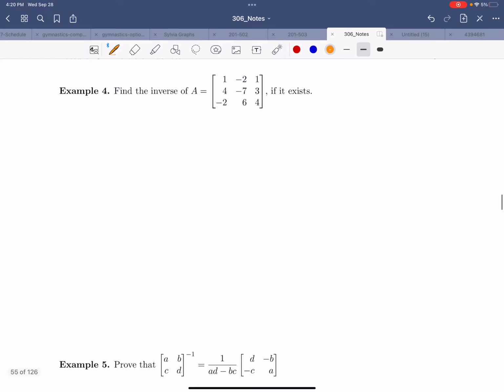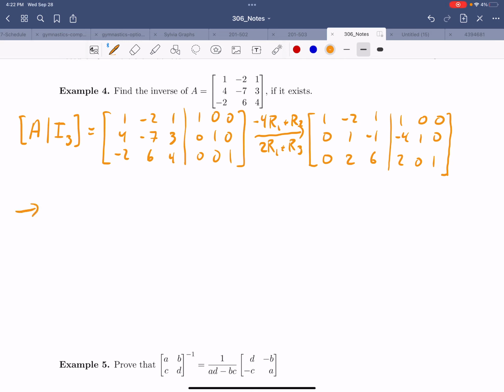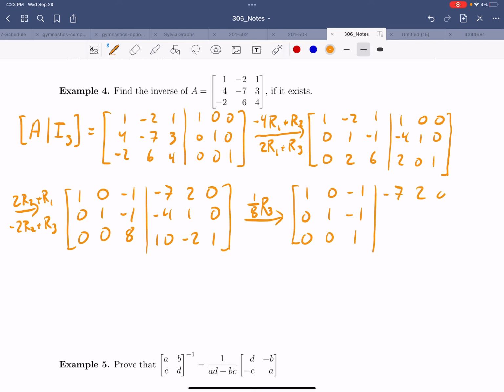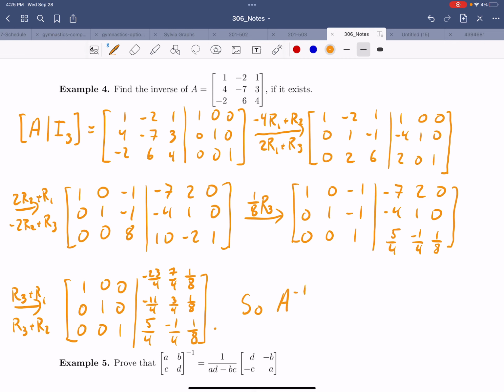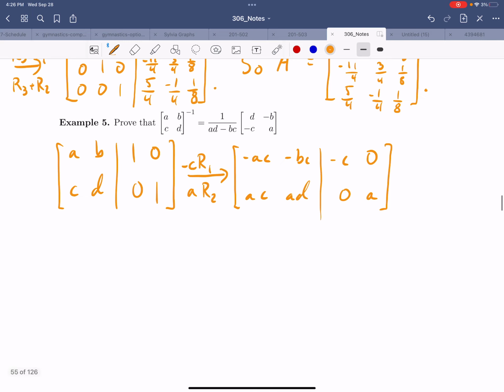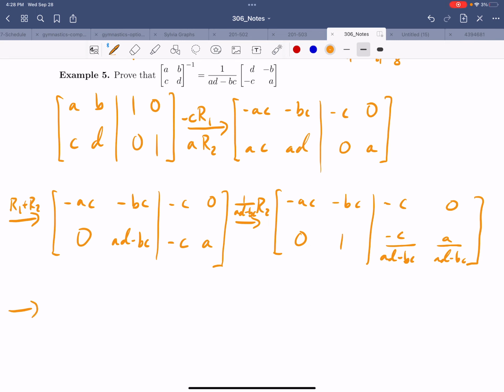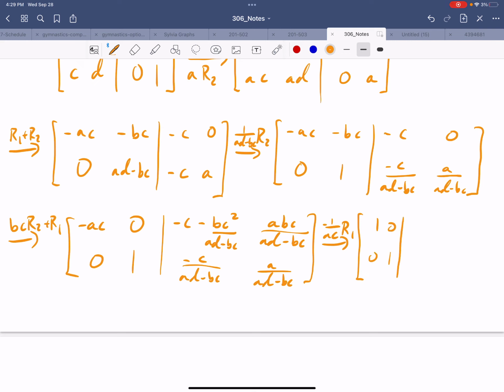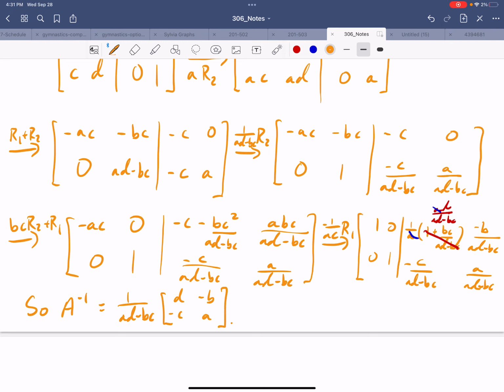2.2: Gaussian elimination to find A^(-1)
We use Gaussian elimination to find the inverse of a matrix, or to determine the inverse does not exist.